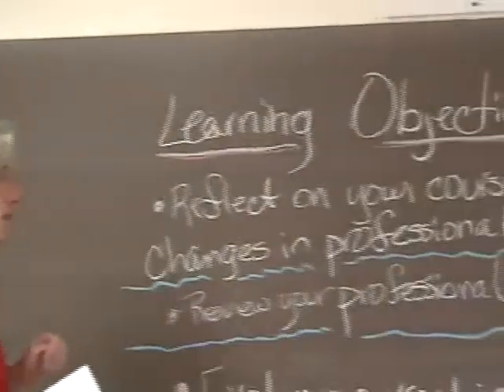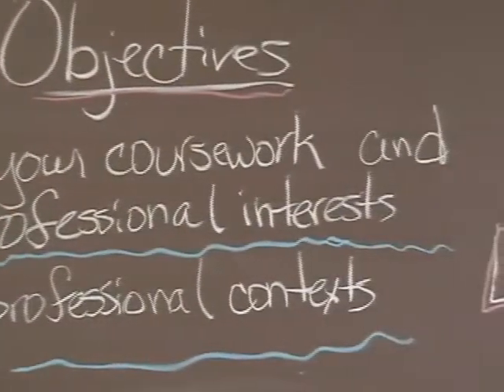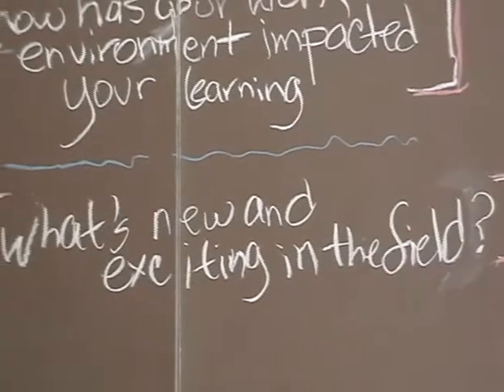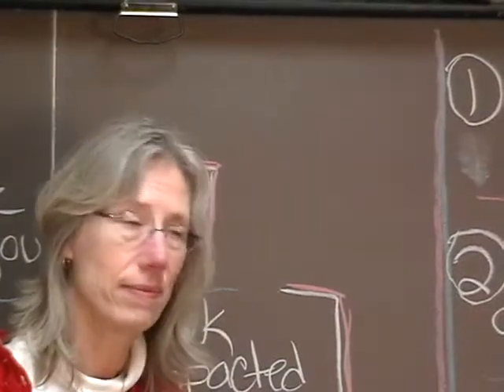IE advancedconcepts-1.wmv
IE Advanced Concepts with Linda Gobbo